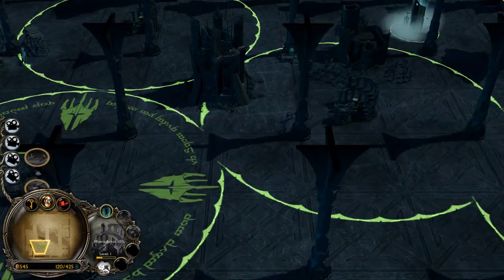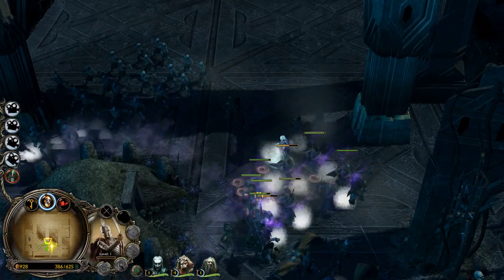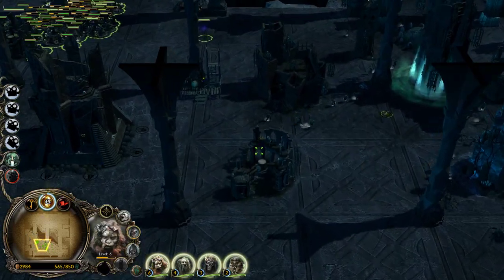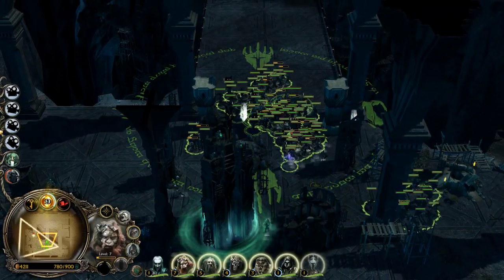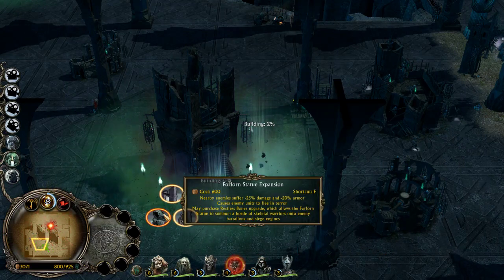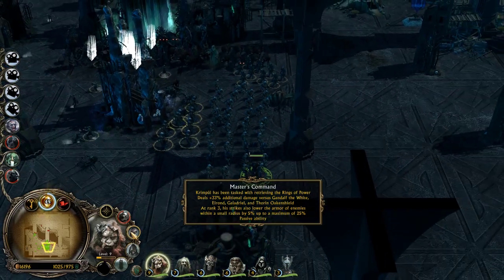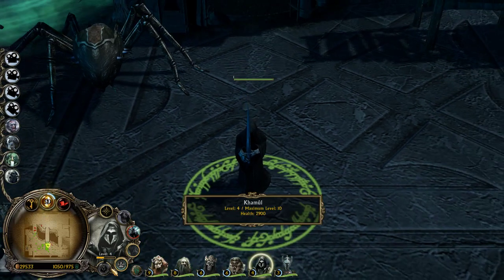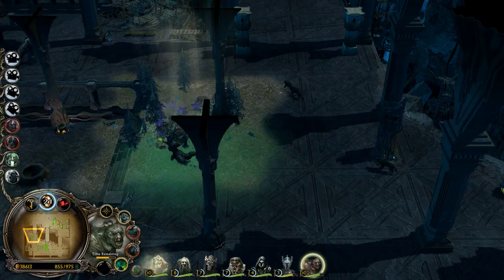Skulking shadows of Guldur | Age of the Ring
After a long period of failed attempts for Edain Mod content, I have decided to instead return to Age of the Ring, where the game in general is more stable and crashes much less, returning to first overview the factions I have not previously talked about in the past